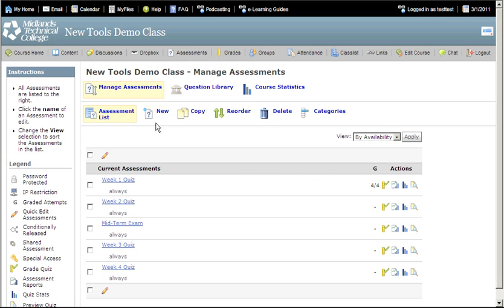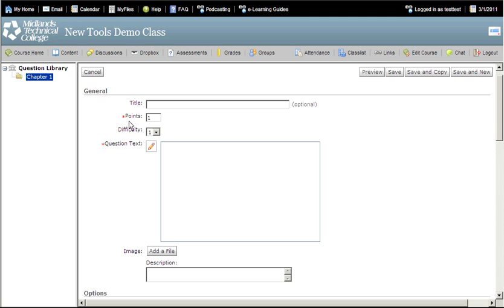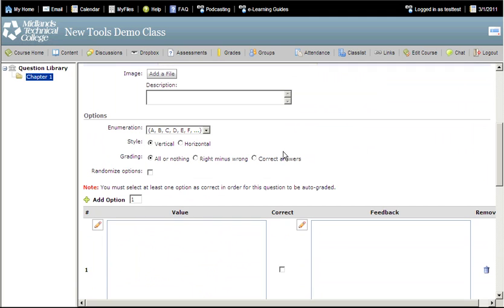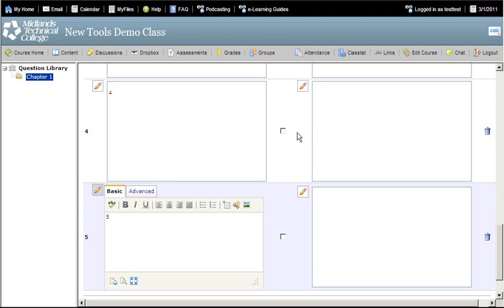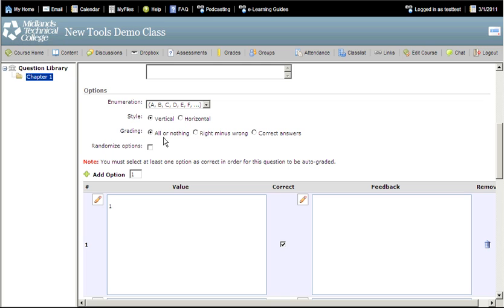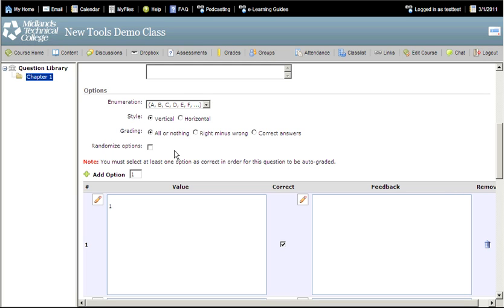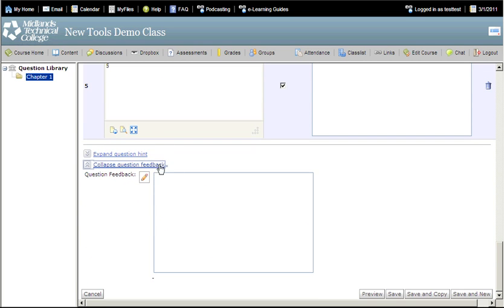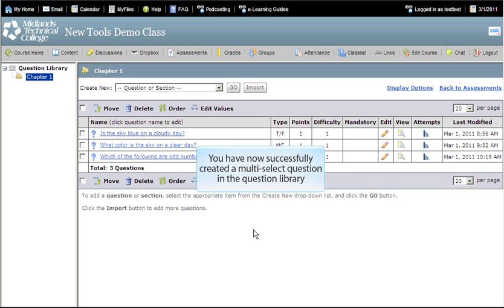Creating Multi Select Question Library Demo v9.4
Faculty view Desire2Learn Creating Multi Select Question Library Demo v9.4